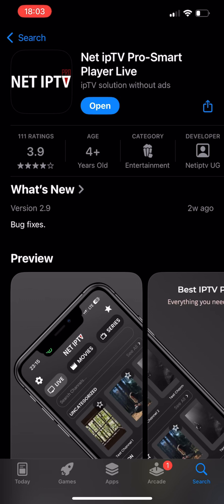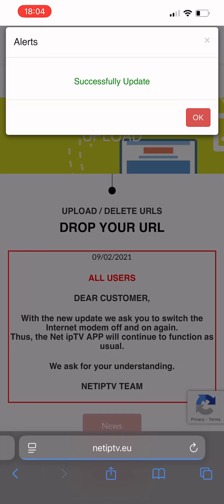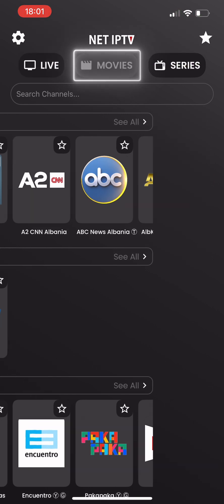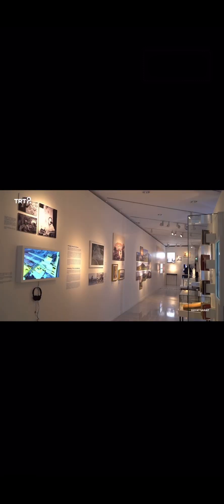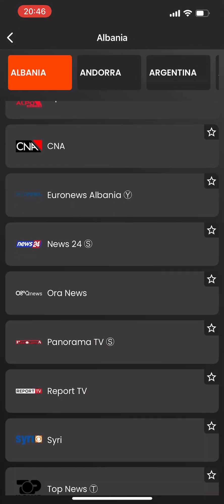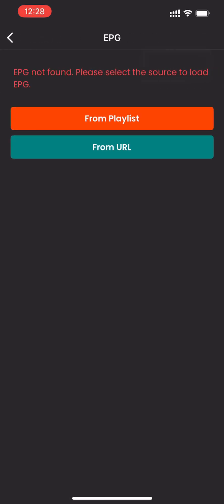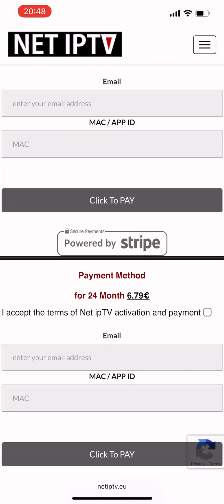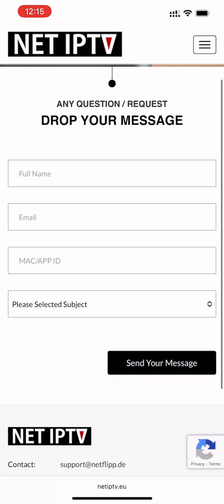Net ipTV - iPhone TUTORIAL (English)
This video provides a detailed guide on how to use the NetIPTV application on iPhone devices.
It covers installation steps, recent updates, feature highlights, and technical support topics.

📲 Exclusive tips for iPhone users
🔧 Practical solutions to common issues
🆕 Introduction to the latest features

📌 Important Notice:
NetIPTV is a media player. The application does not include any channels, content, or streaming services.
All content must be provided by users through their own .m3u playlists. Therefore, the responsibility for the content lies entirely with the user.